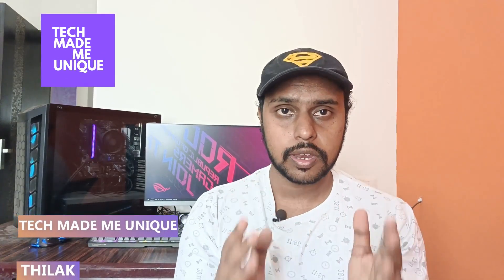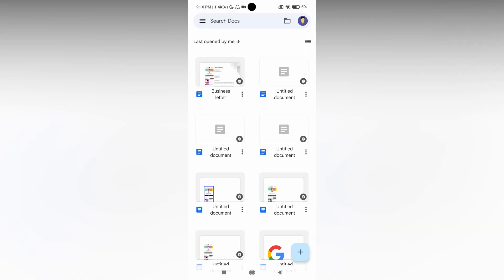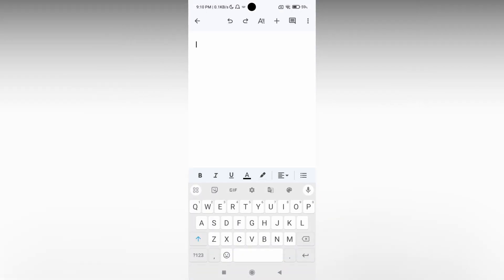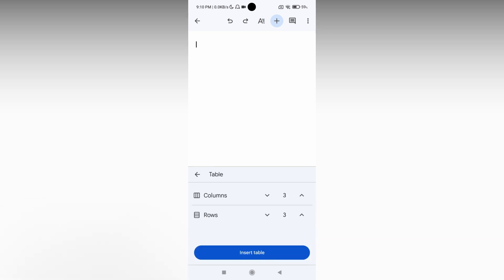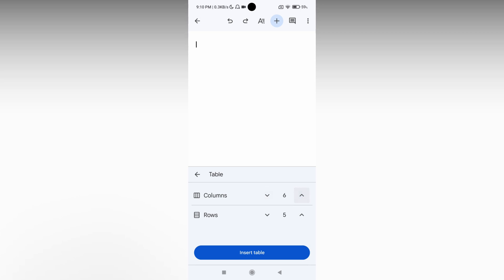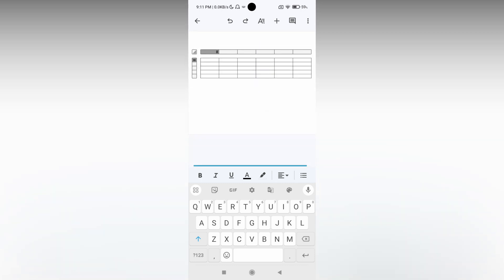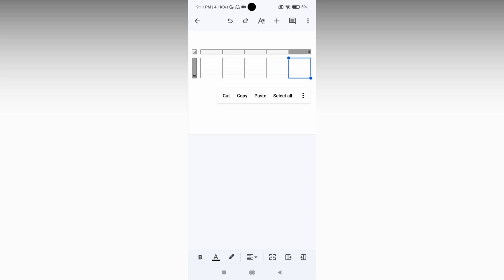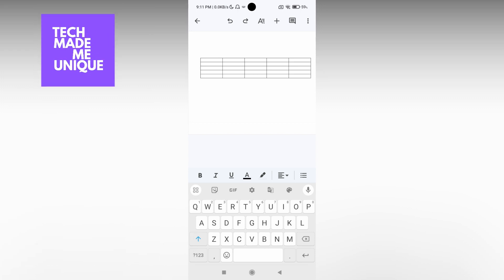How to insert table in google docs in mobile